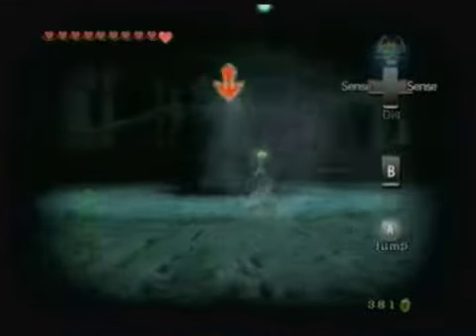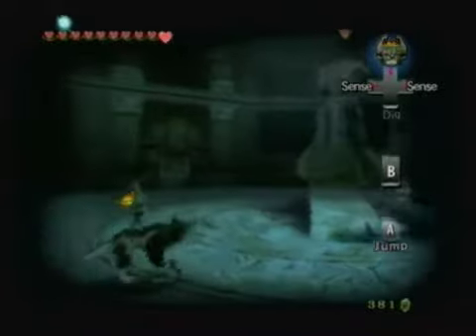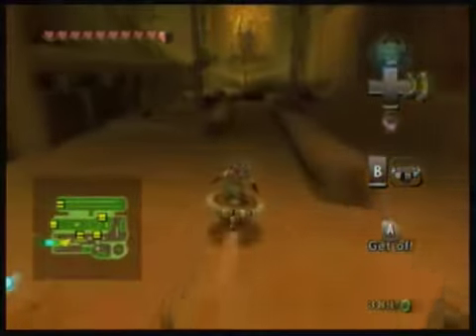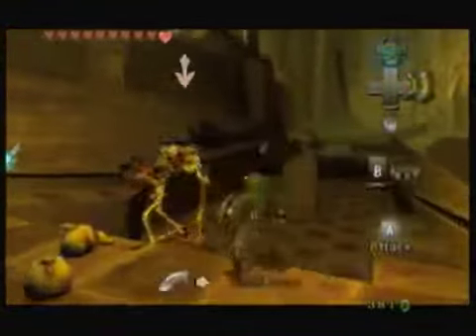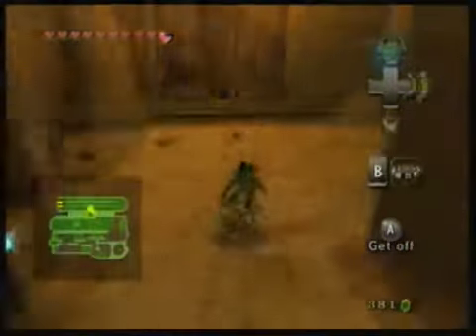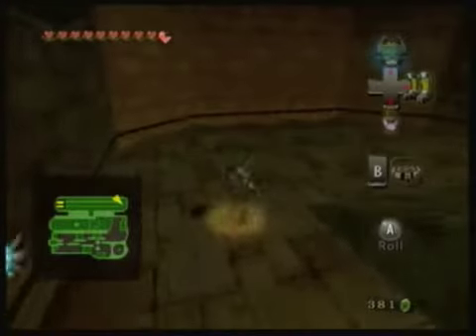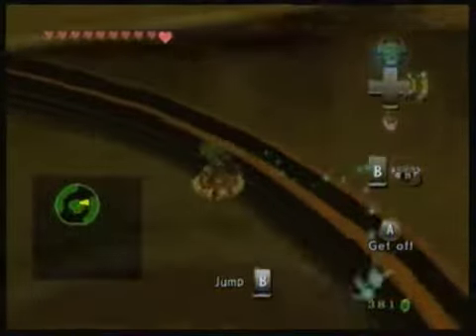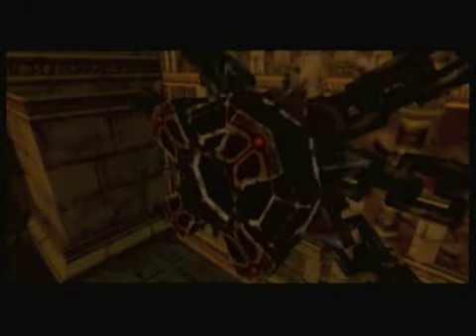Let's Play The Legend of Zelda: Twilight Princess #55 You Spin Me Right Round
We get the spinner. A cool but underused item.